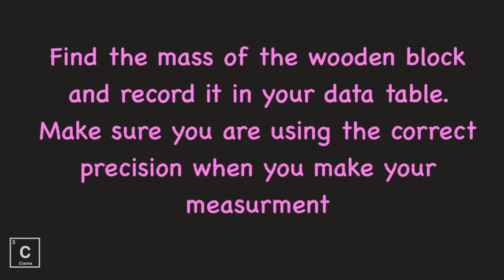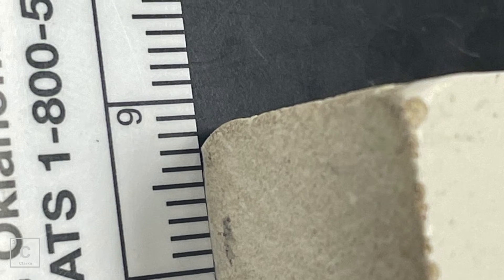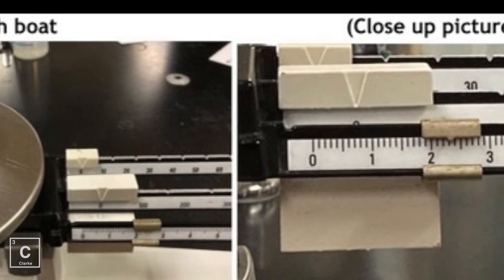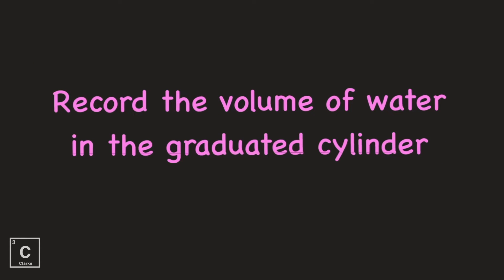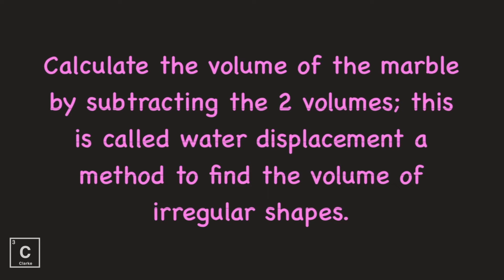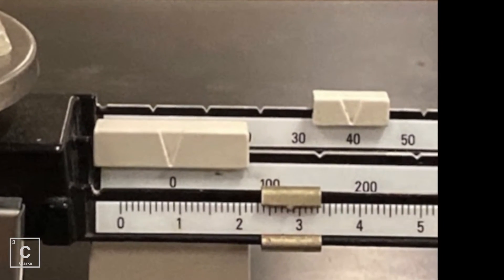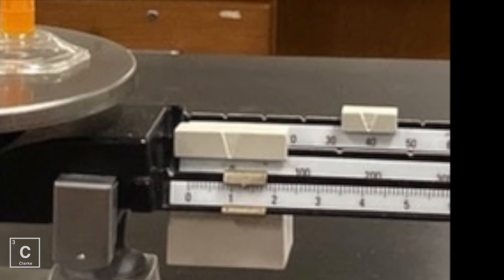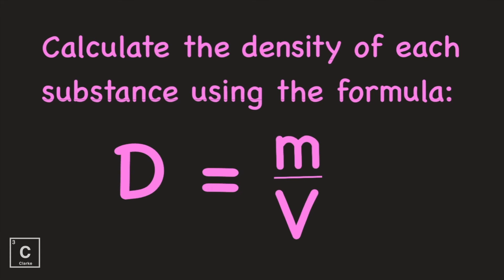FINDING DENSITY | A LAB FOR PRACTICING SCIENTIFIC MEASURING AND CALCULATING SIG FIGS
This lab is about FINDING DENSITY of regular and irregular objects, but the main purpose for this lab to to practice measuring with precision then using those measurements to the do calculations making sure to use the appropriate sig fig rules for subtraction, multiplying, and dividing. No need for a write up I have the instructions included. I however do not have any post lab questions this time. You could easily give them the actual density of water and/or rubbing alcohol and they could calculate percent error. I have linked the data table I use down below!!